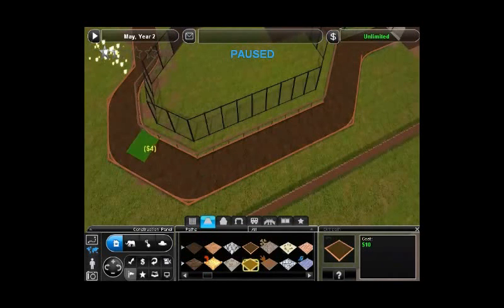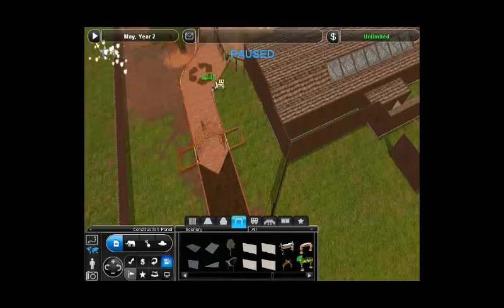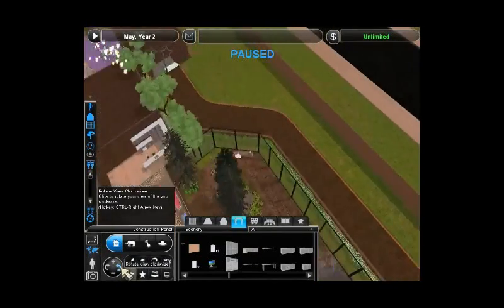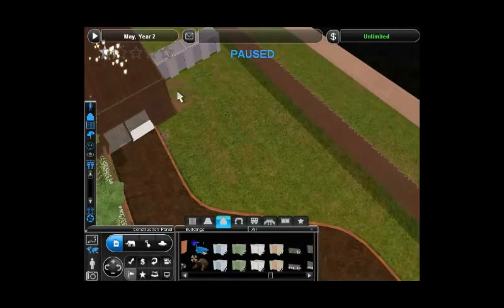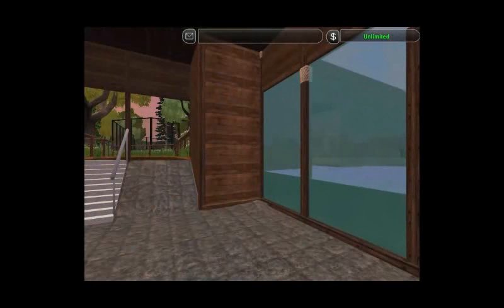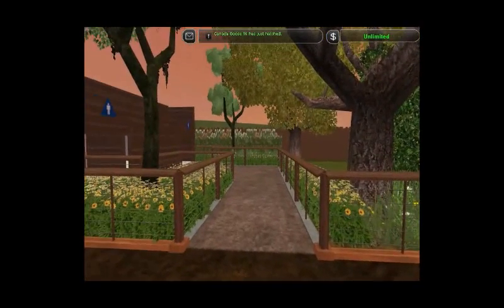Zoo Tycoon 2 || Let's PLay || Subscriber Zoo Ep.9 - Grizzly Bears